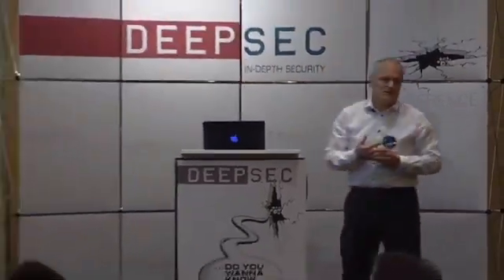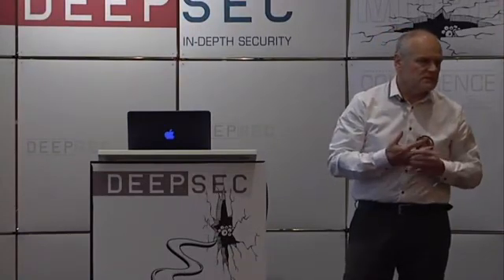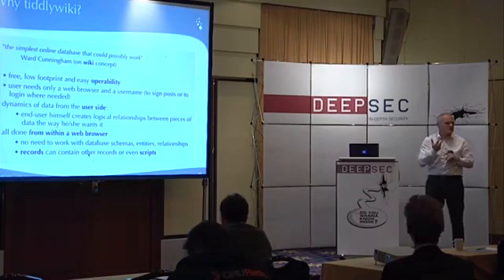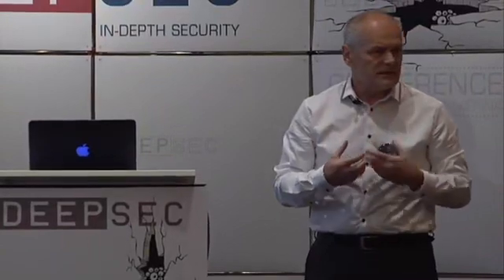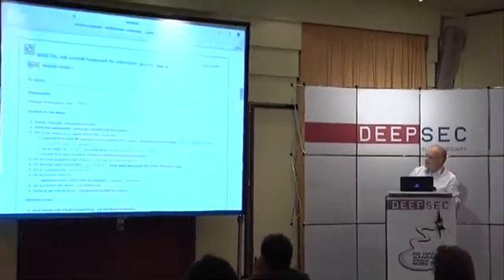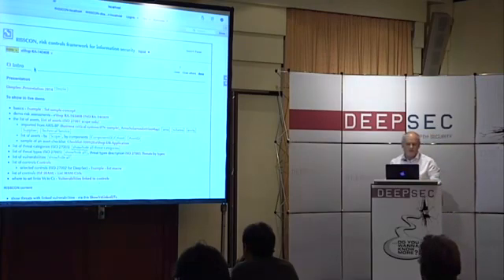Build Yourself a Risk Assessment Tool DeepSec 2014